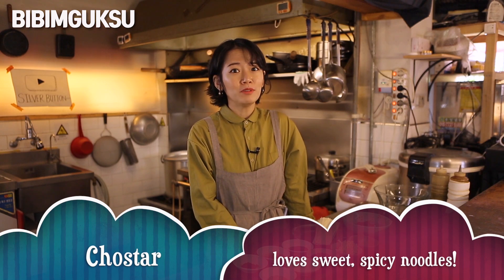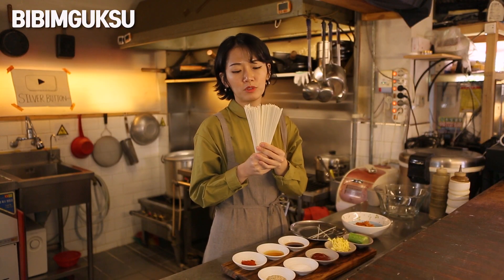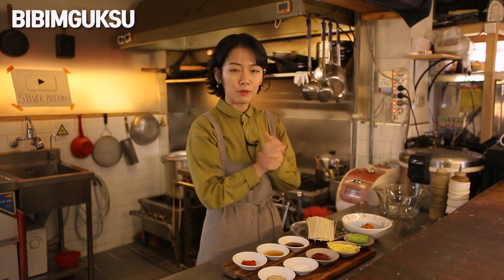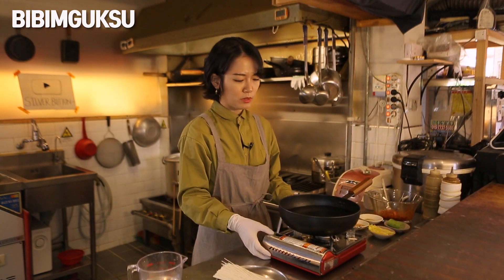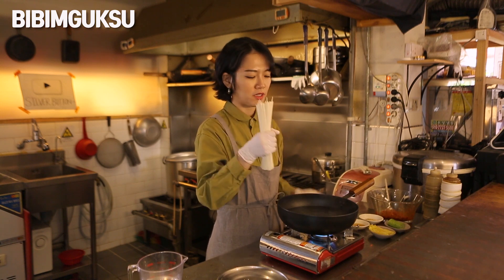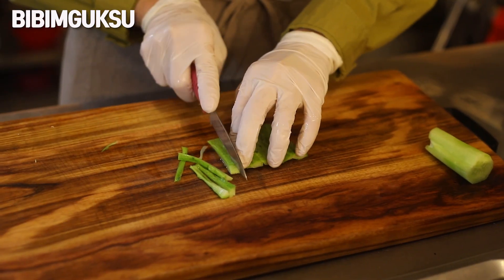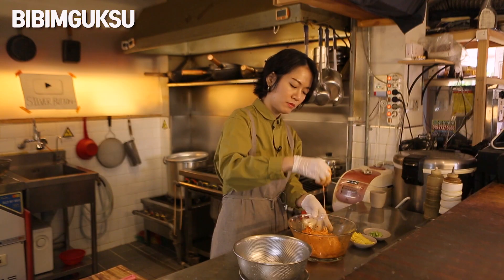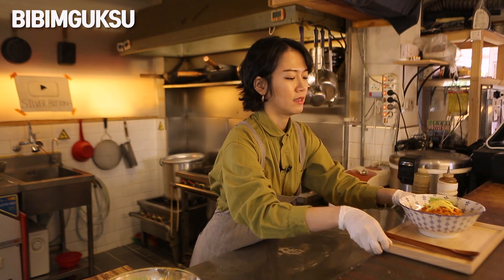[KOREAN FOOD18] Bibimguksu (Korean spicy and sweet cold noodles, a great summer dish, 비빔국수)